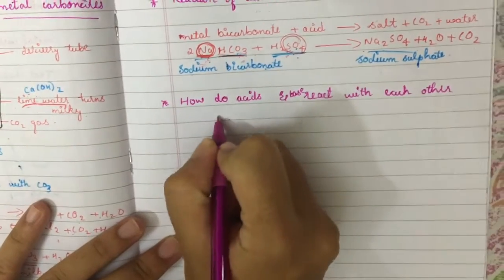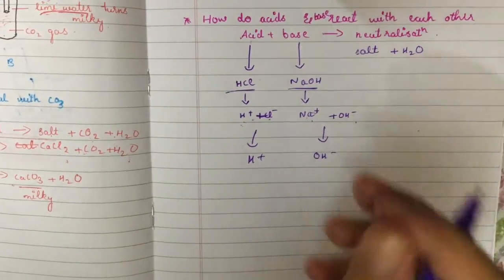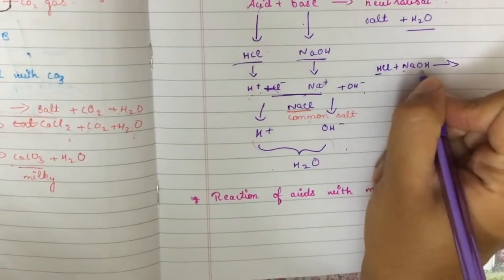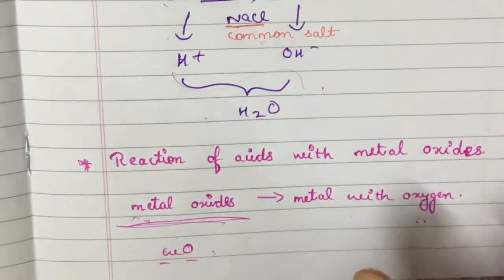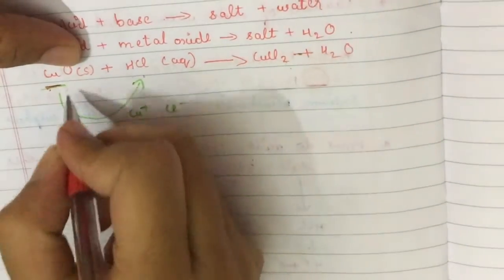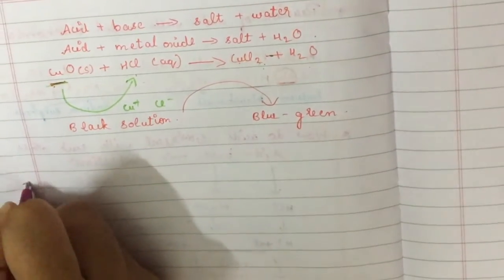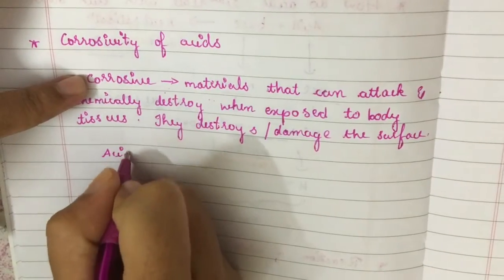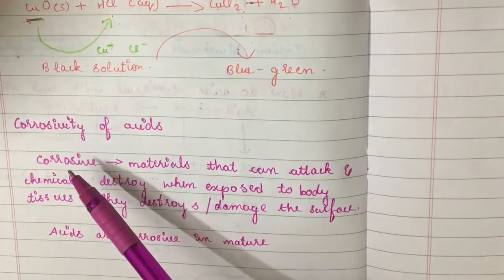Acids, bases and salts/neutralisation rxn/corrosivity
Easy chem /chapter -2

corrosivityacidsand bases